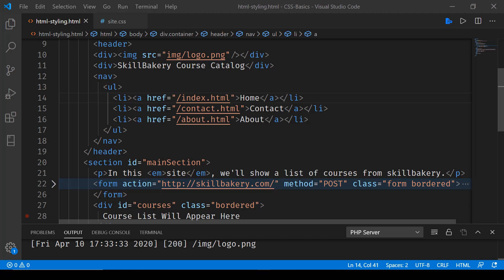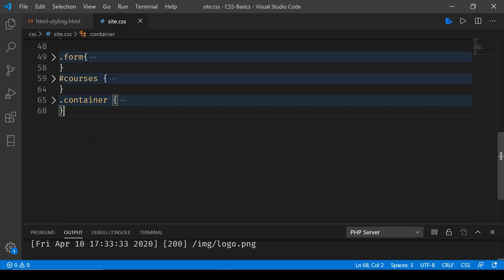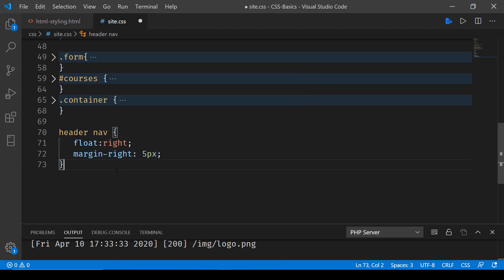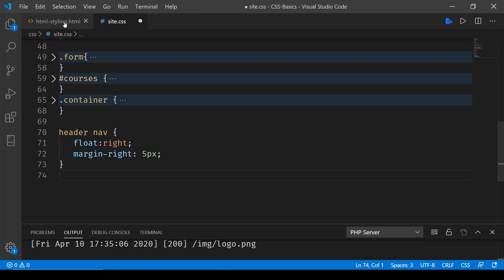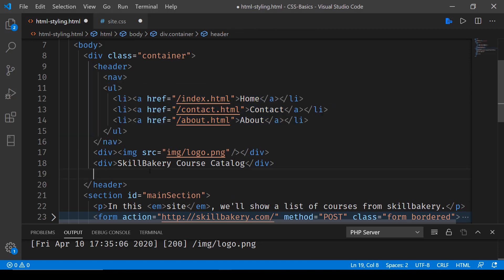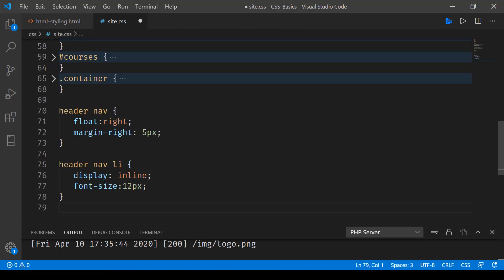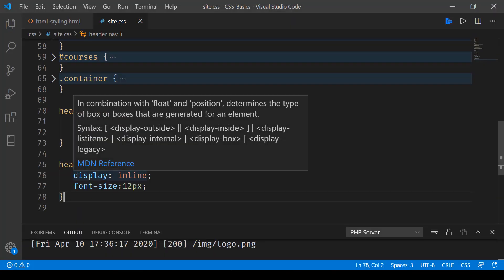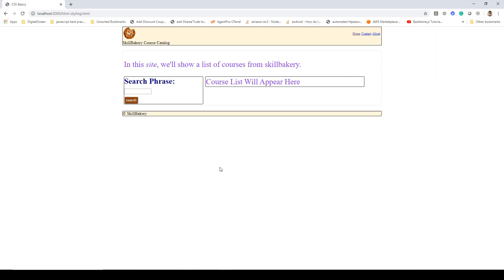CSS Basics- Learn CSS Basics - Exploring Float Attribute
@Skillbakery CSS Basics- Learn CSS Basics - Exploring Float Attribute